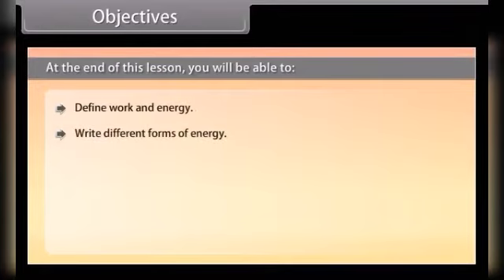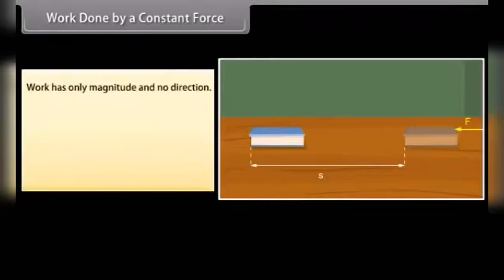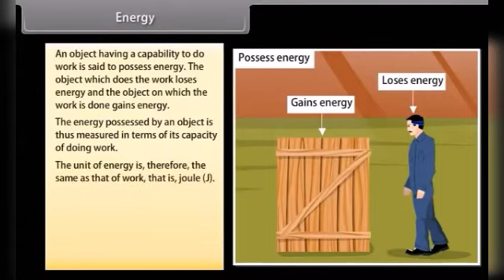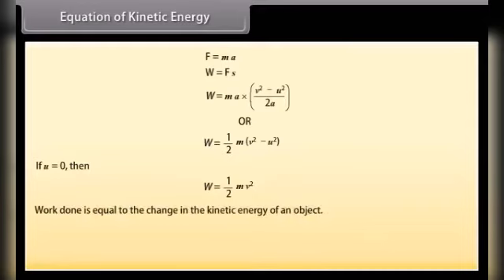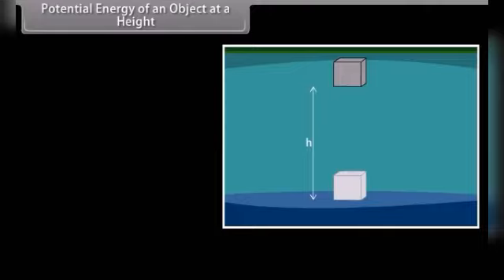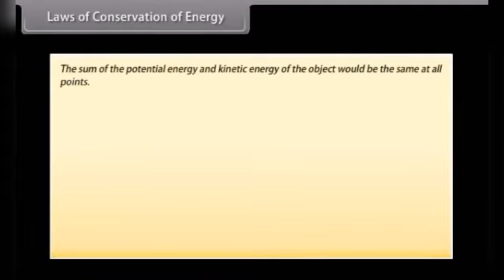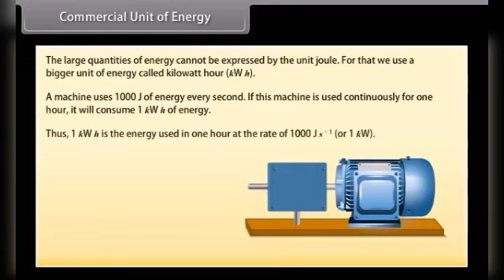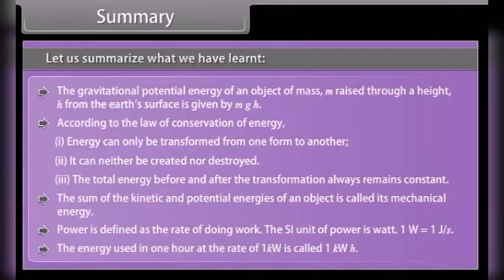WORK & ENERGY | CLASS 9 PHYSICS | BIBIN MATHEW